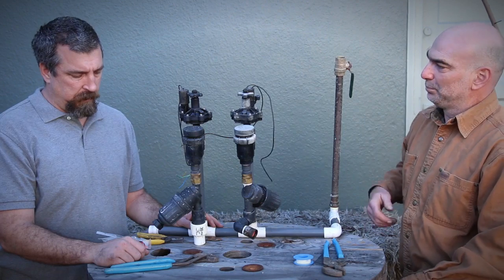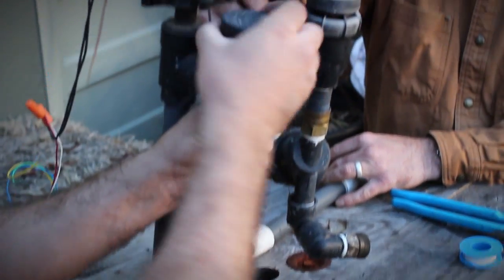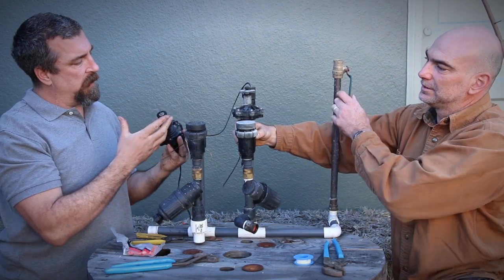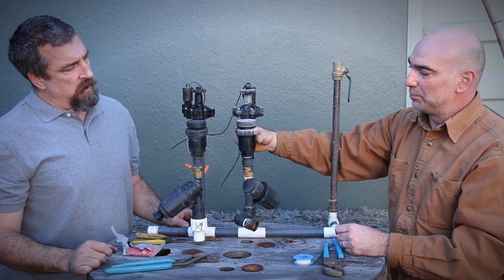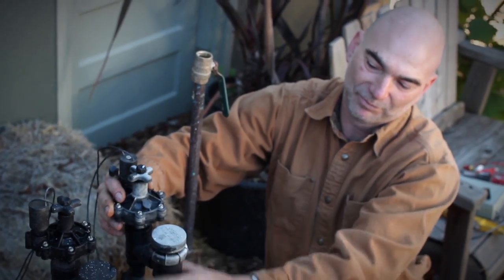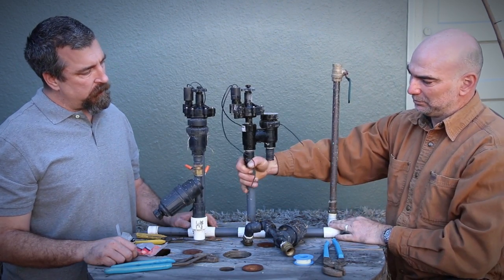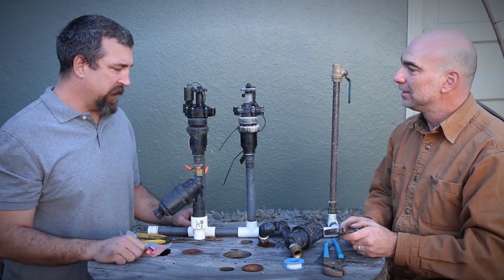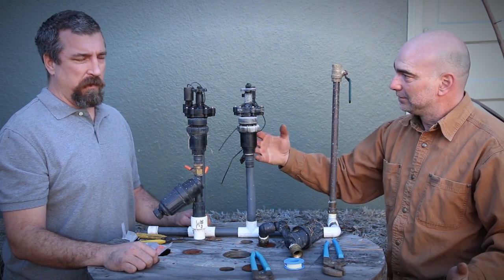Valve Repair Troubleshooting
Paul and Trevor troubleshoot a valve repair, then they talk shop.